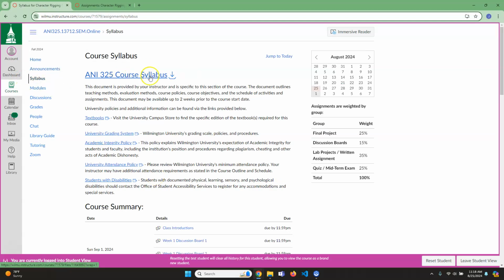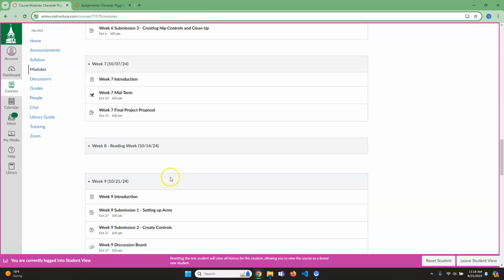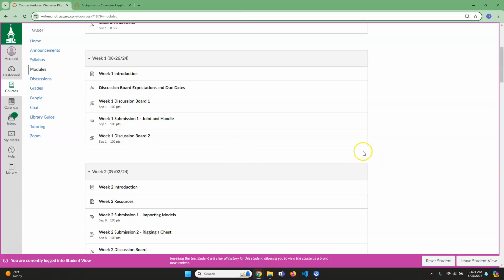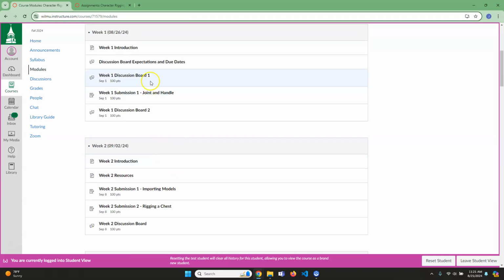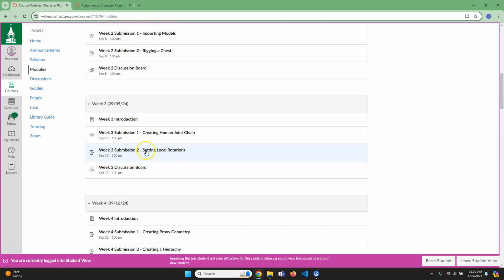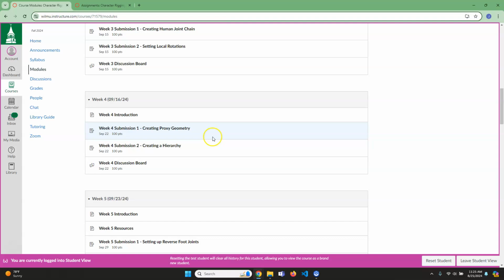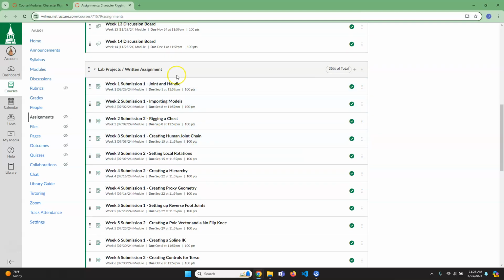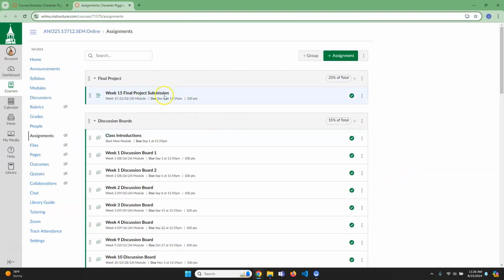Introduction To Character Rigging 24